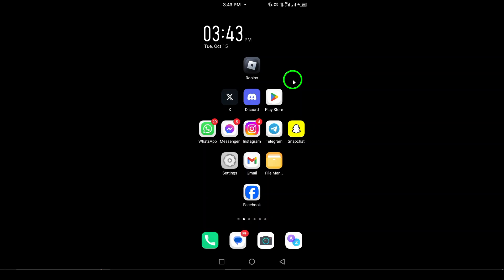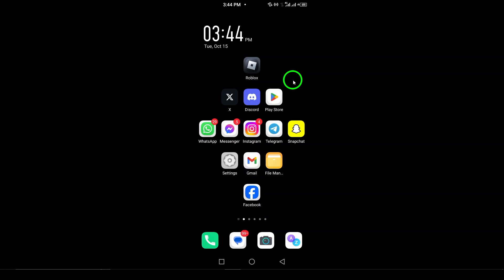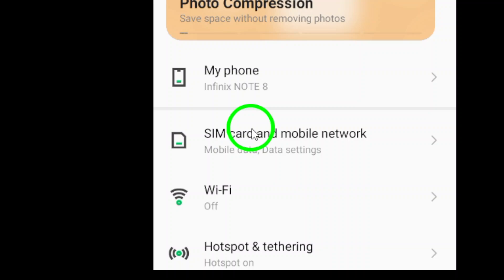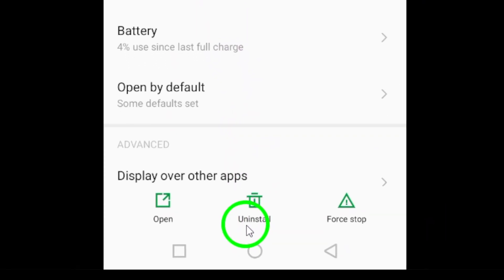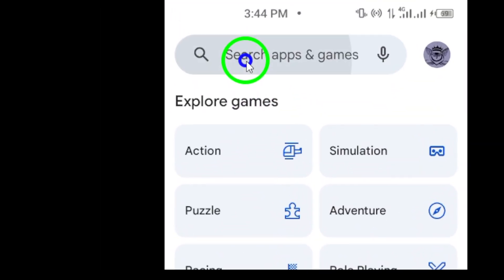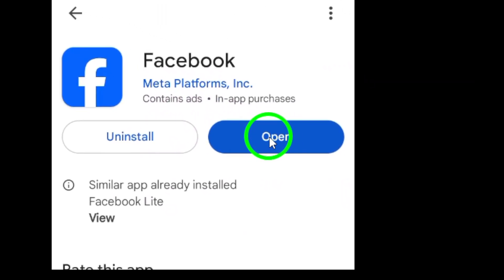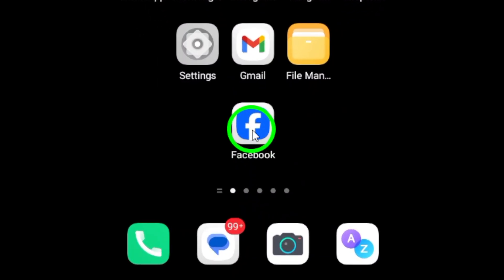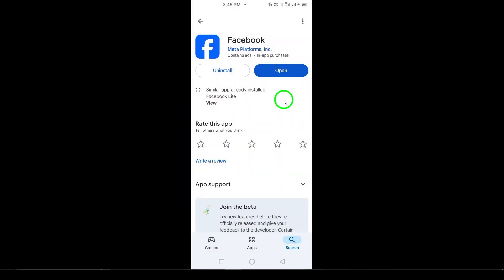How to Reinstall Facebook Application (Updated)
Learn how to reinstall the Facebook application easily with our updated step-by-step guide. If you're having issues with the app or simply want to refresh it, this tutorial will make the process straightforward and quick.

Steps:
1. Uninstall the Facebook app:
   • Open your phone’s Settings.
   • Tap on “Apps” or “Applications”.
   • Find and select “Facebook”.
   • Tap “Uninstall” and confirm.
2. Reinstall the Facebook app:
   • Open the Google Play Store.
   • In the search bar, type “Facebook”.
   • Select the Facebook app from the search results.
   • Tap “Install”.
3. Log in to your account:
   • Once the installation is complete, open the Facebook app.
   • Enter your login credentials to access your account.

Chapters:
00:00 Intro
00:12 Soultion
01:05 Outro